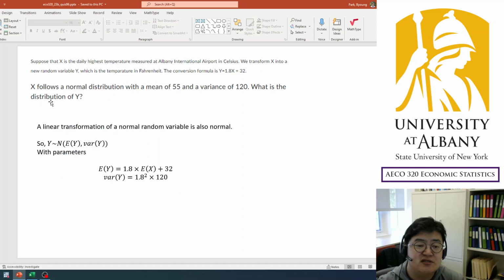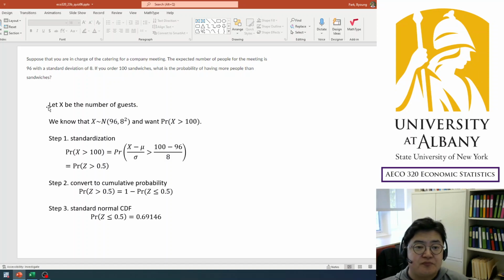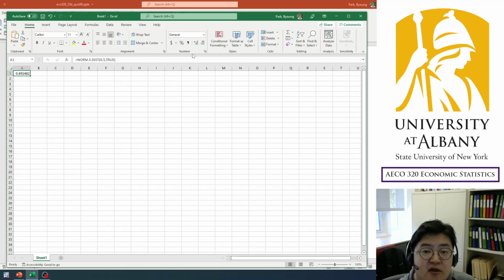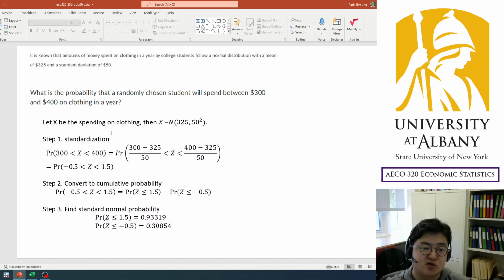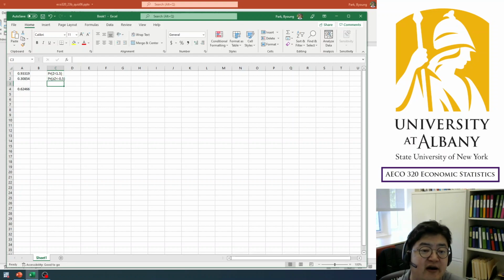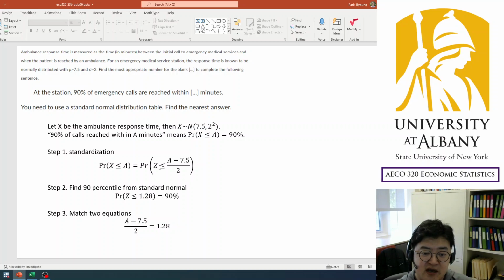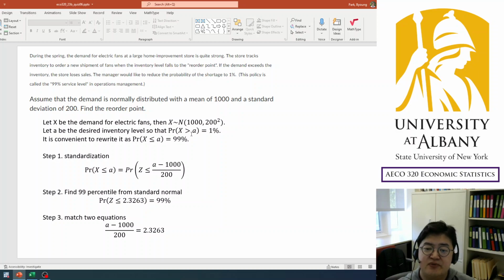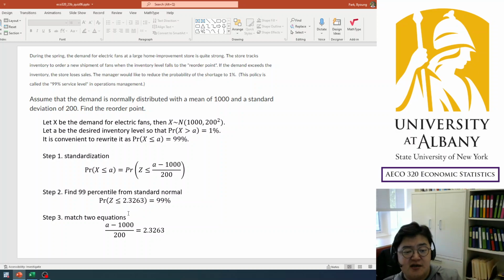[ECO320] Quiz 06 Guide